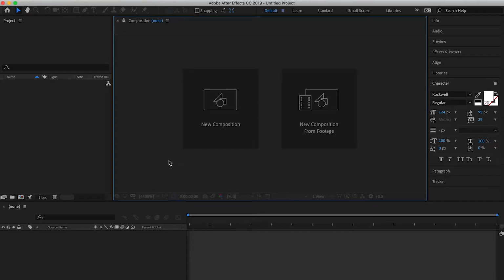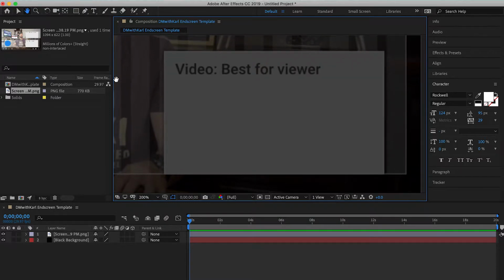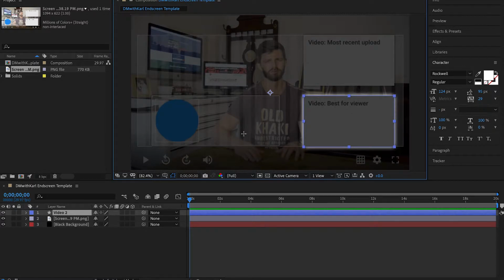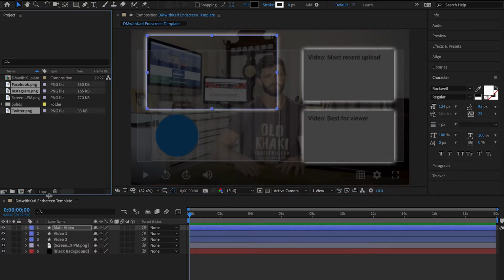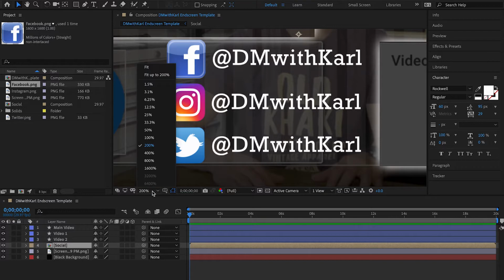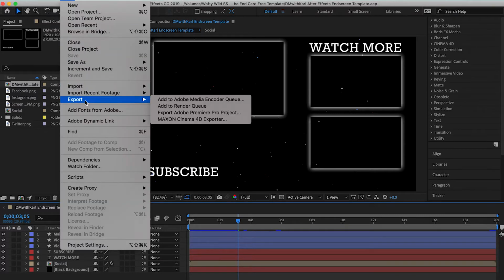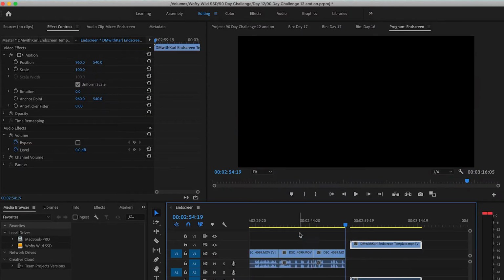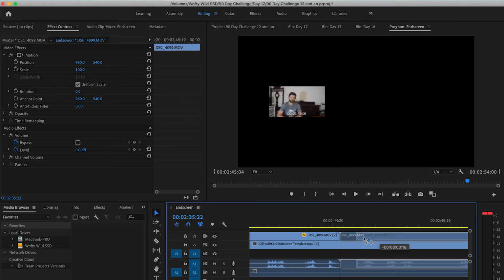How to Create a YouTube End Screen for your Videos and Free After Effects Template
This After Effects Tutorial shows you step by step how to create a YouTube End Screen for your videos and a Free After Effects Template.
We have included an After Effects Template that you can download

Having an end screen to keep viewers interested in your videos and to keep them watching add positives to your average watch time and if this increases YouTube will start showing your videos to more and more people.